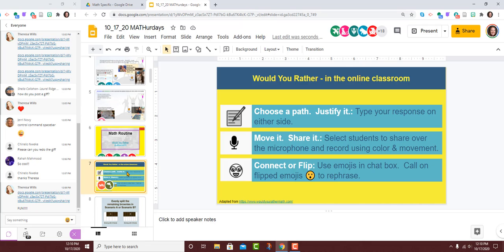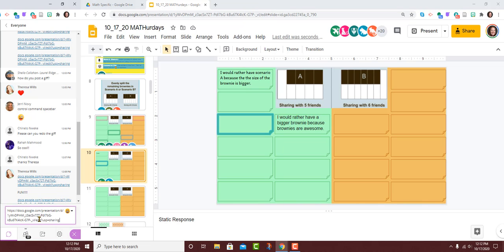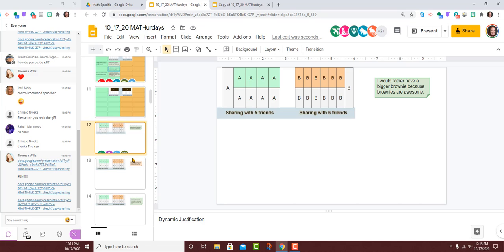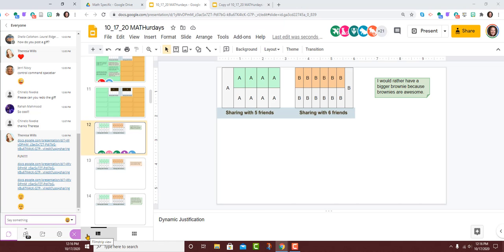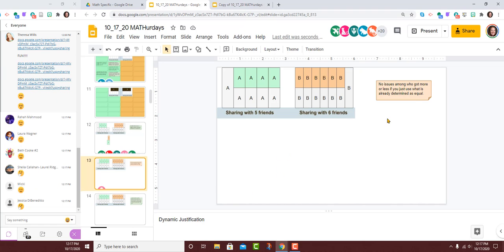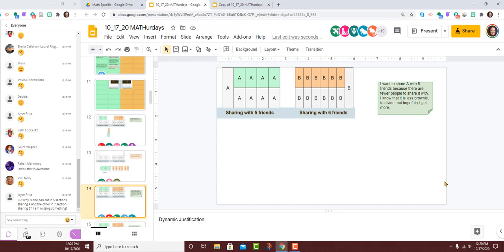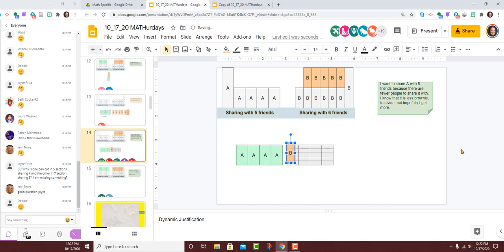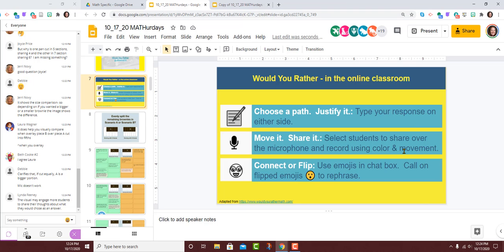Would you rather routine